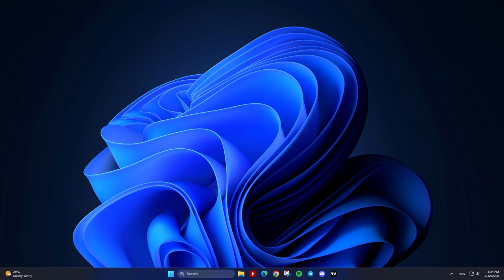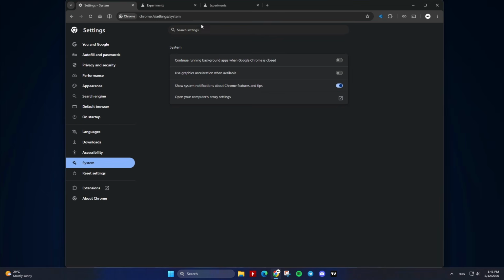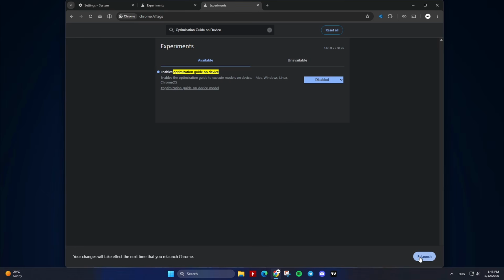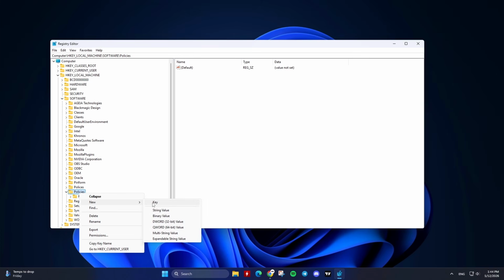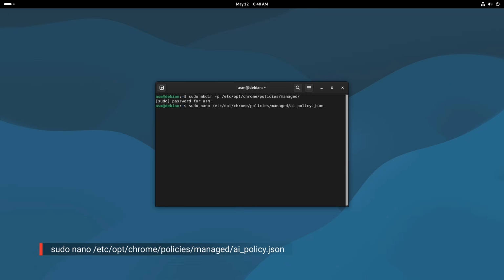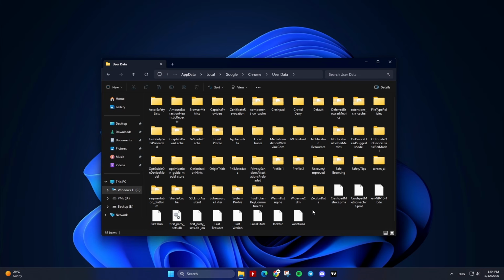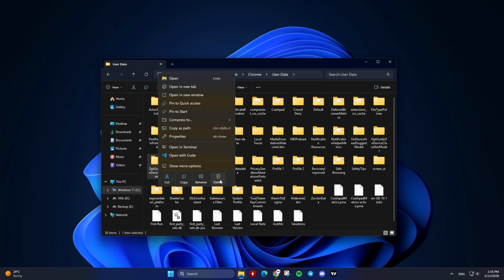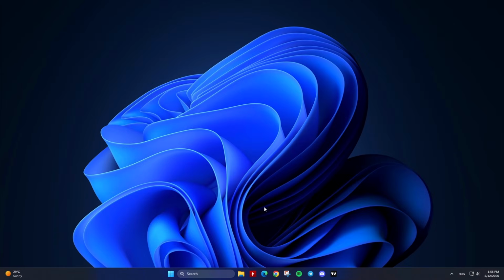How To Disable & Delete Google Chrome’s 4GB Local AI Model (Gemini Nano)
How To Permanently Disable & Delete Google Chrome’s 4GB Local AI Model (Gemini Nano)

Google Chrome now downloads a 4 gigabyte AI model (Gemini Nano) for local features like Help me write and scam detection.

Timestamps:
00:00 Intro
00:44 Disable the Features, All Operating Systems
01:21 Windows (Permanent Registry Block)
02:01 Linux (Policy File)
02:26 macOS (Terminal)
02:38 Delete the 4GB File
03:17 Verify the Block
04:03 Outro

Thanks ❤️